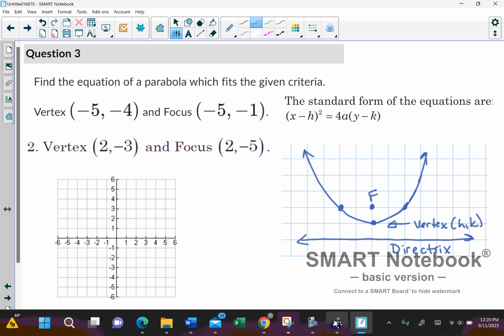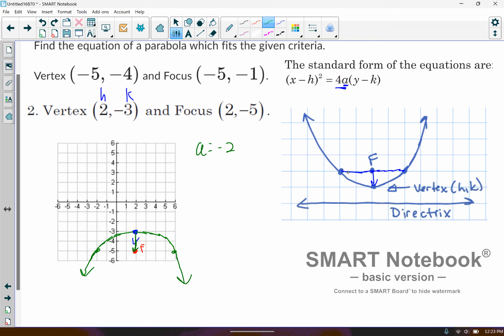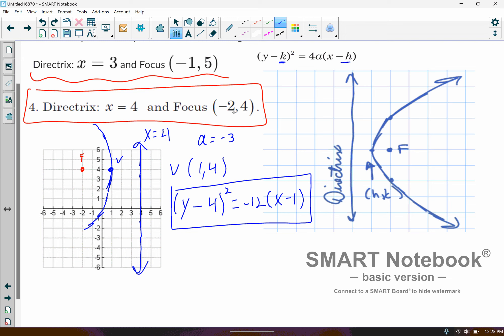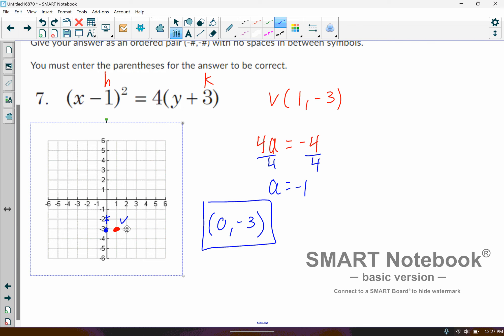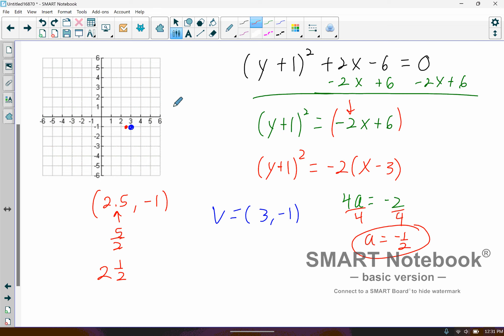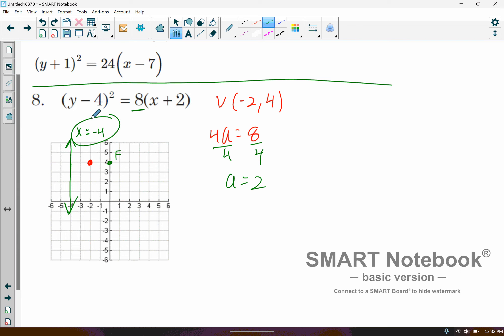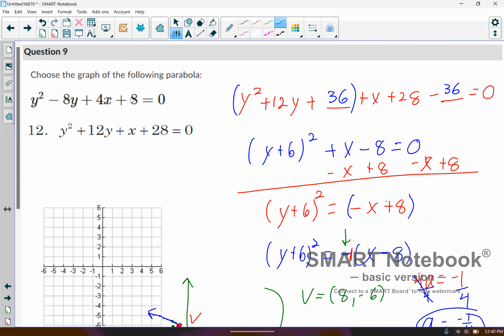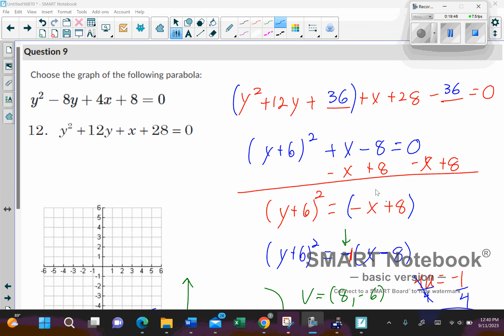2412 Parabolas Q3 9